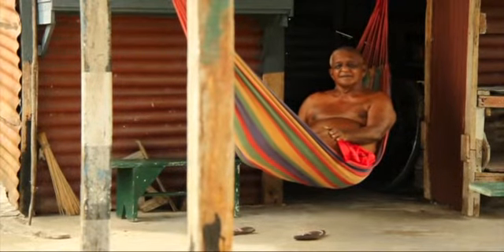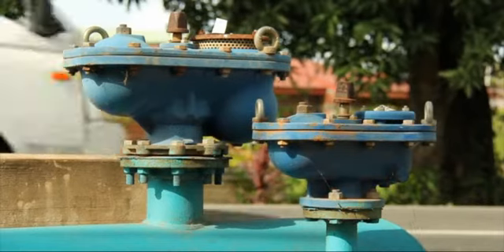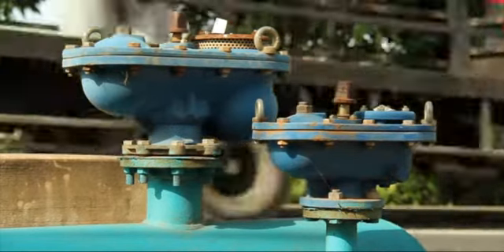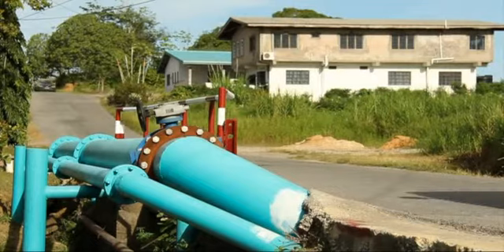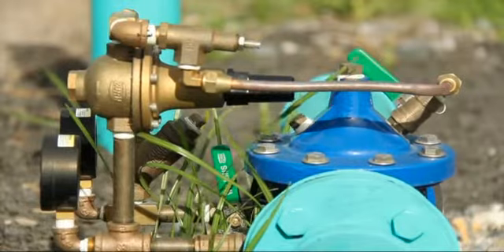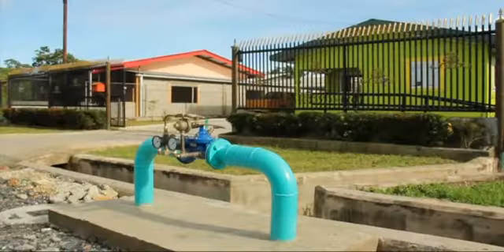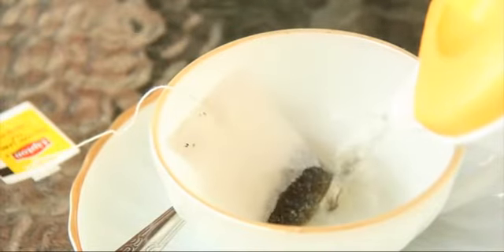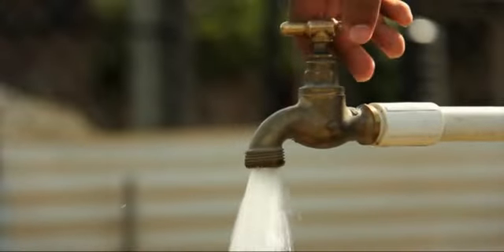WASA Cunupia Video Feature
The Chin Chin Road Pipeline Project involved the installation of 9.6 kilometers of pipelines to improve the quality of supply to an estimated 670 households in Cunupia and environs including Ramgoolie Trace North and South, Paul Augustus, David Toby, Ramlal Trace, Petersville, Madras Road, Elliott Trace and Pundit Trace. These were upgraded from a scheduled 24/2 and 24/3 supply to 24/6 and 24/7.